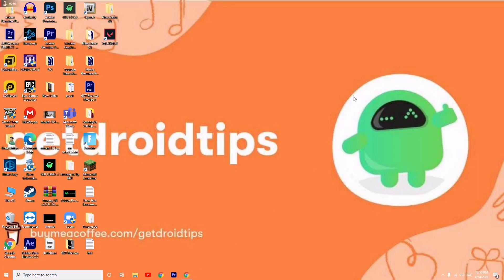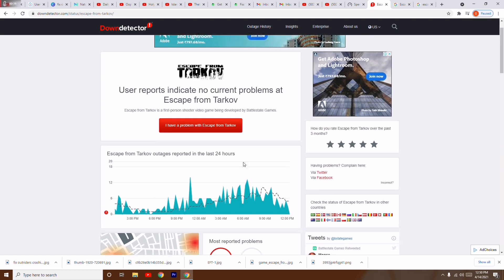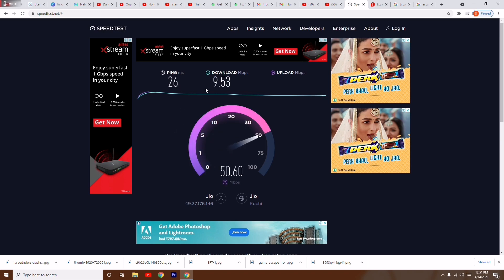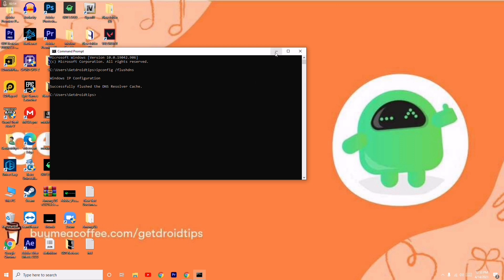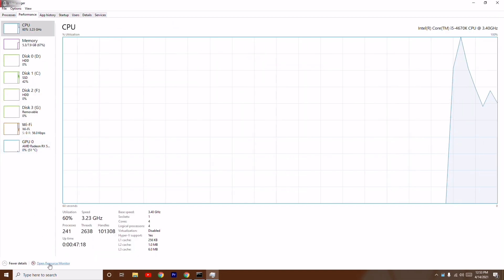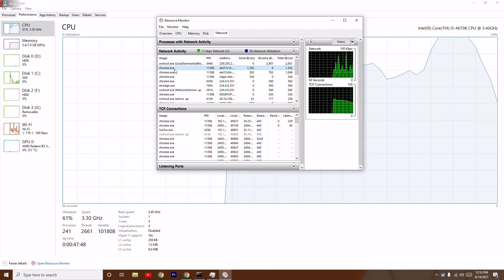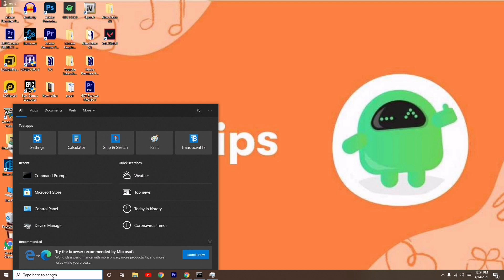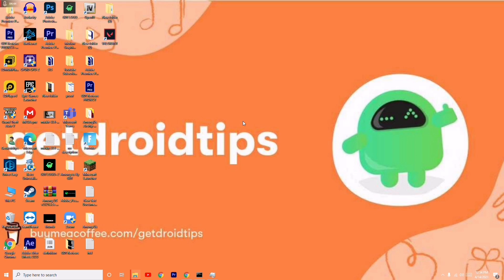Fix Escape From Tarkov- "Server Connection Lost" Error Fix- Solved 2021